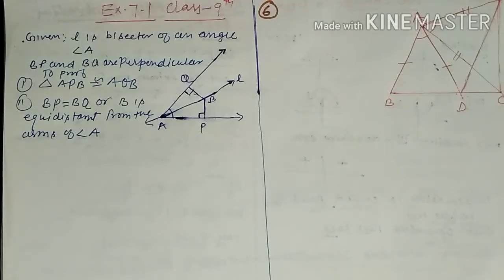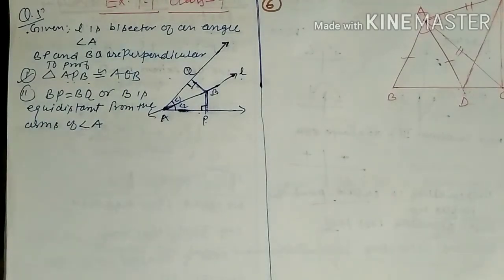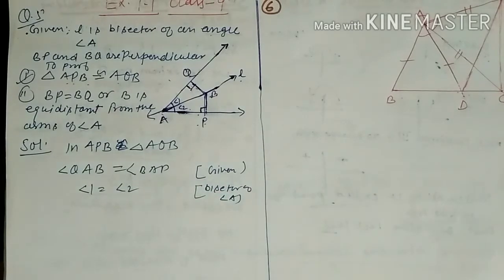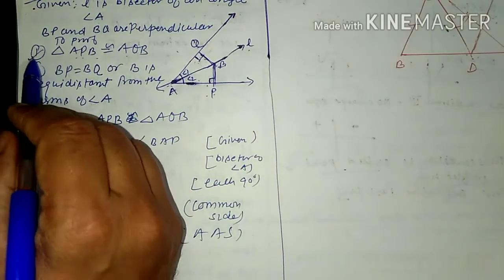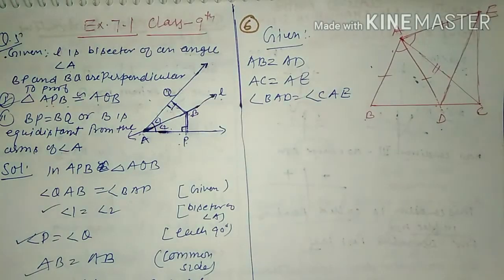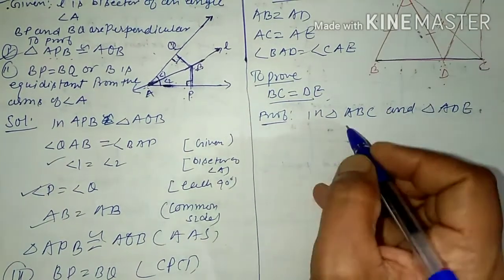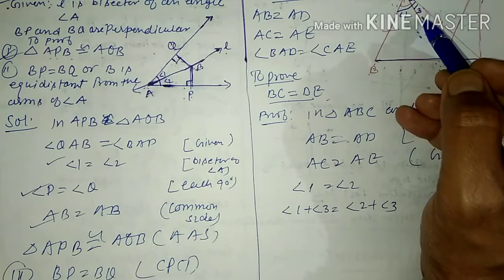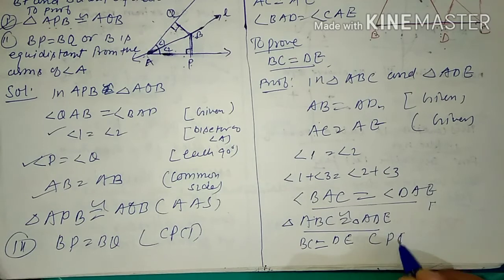NCERT solution Class 9 maths exercise 7.1